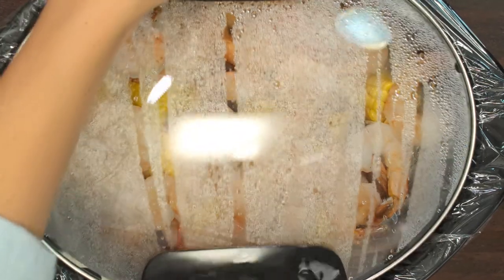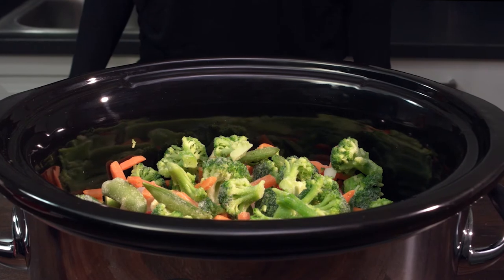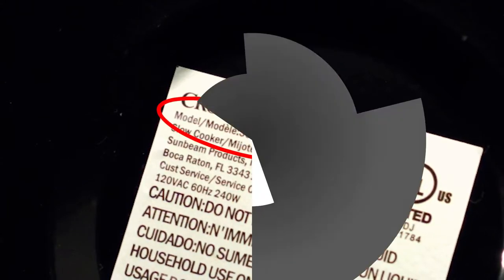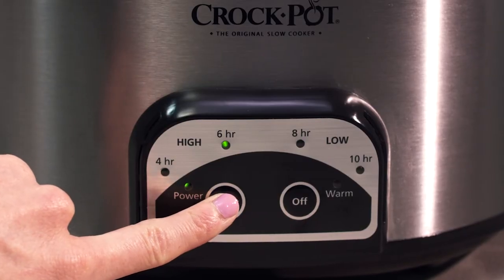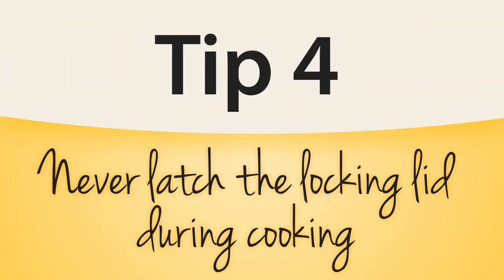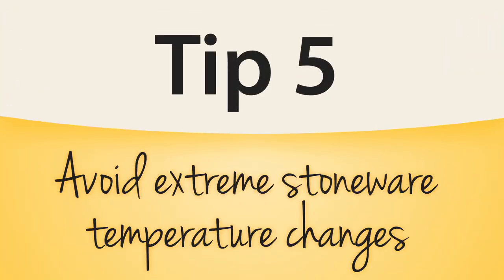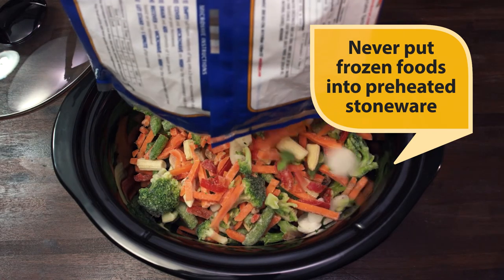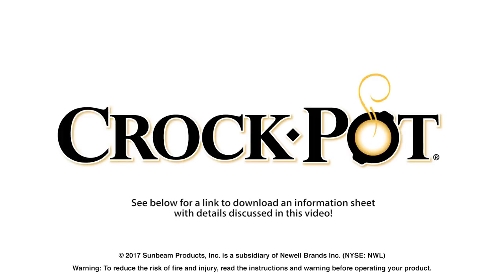Essential Slow Cooking Tips | Crock-Pot®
With expert tips and information from our Crock-Pot® brand team, your family can appreciate effortless, delicious slow cooked meals with your Crock-Pot®  slow cooker. This video will give you the essential hints and information you need to use and maintain your slow cooker for years of cooking enjoyment.